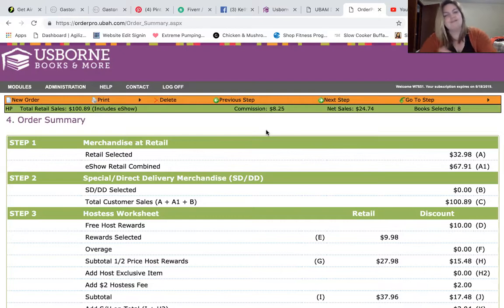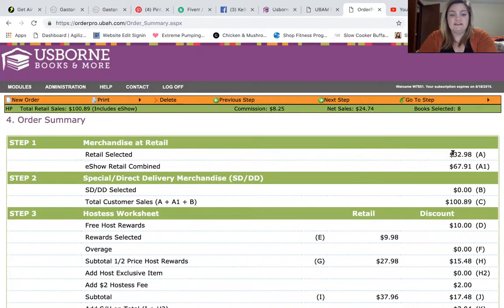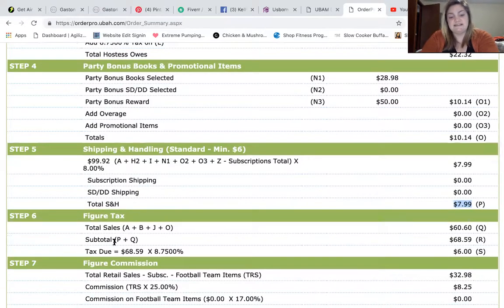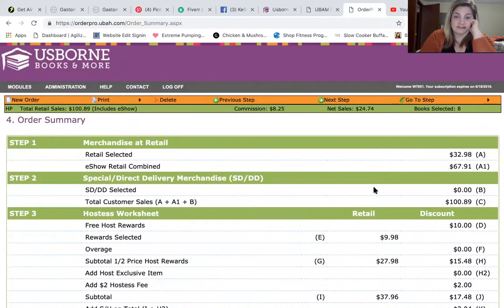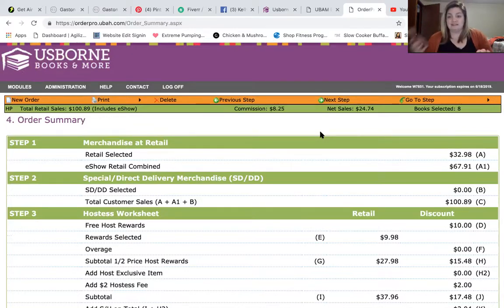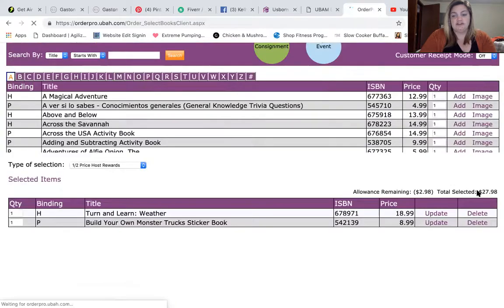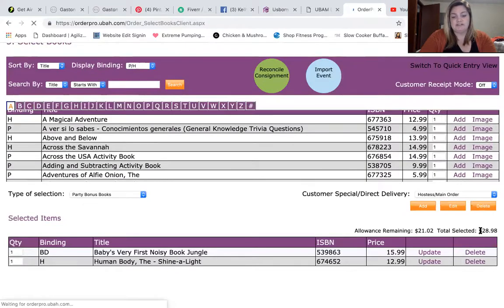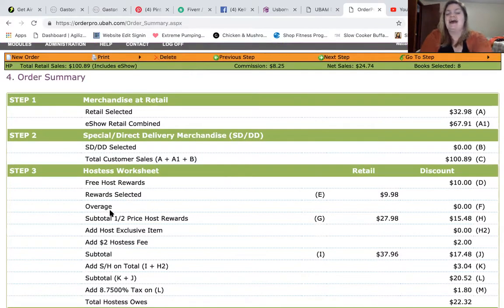How to Calculate Cost Breakdown For Your Hostesses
Once you've input your hostesses's rewards in OrderPro, you'll have an order summary that can be a little bit confusing. I show you how to breakdown the cost for them and how to show them what they're saving!